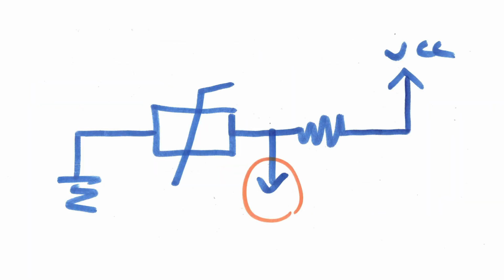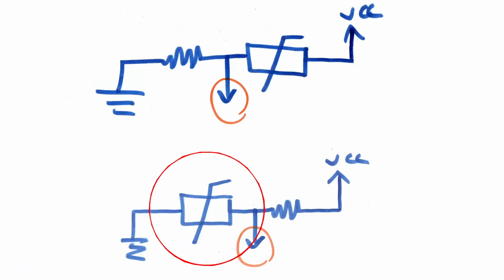NTC's Secret Application beyond temperature sensing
In this video, I reveal a surprising application of NTC resistors beyond temperature sensing. Learn how NTCs can effectively limit inrush current in electronic circuits, protecting your components from damage.
I’ll also explain the difference between high-power and low-power NTCs and why NTC is better than a regular resistor for this purpose.